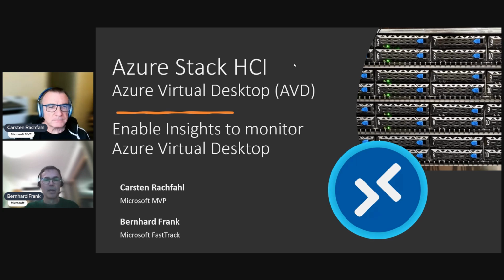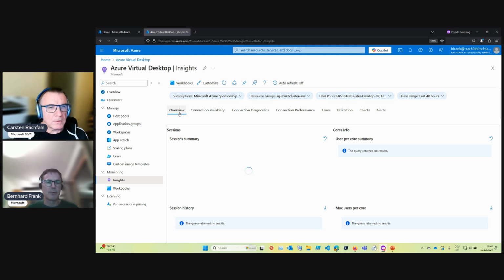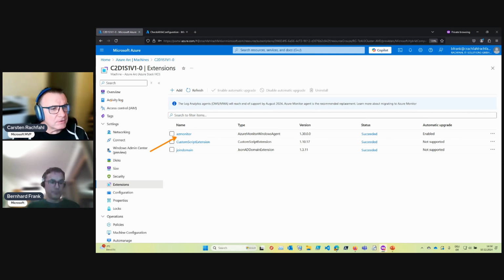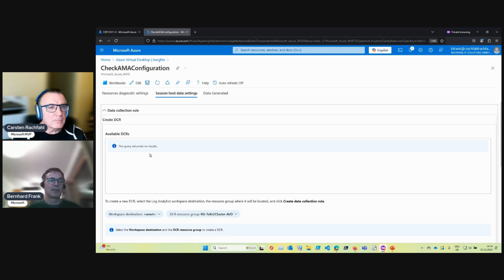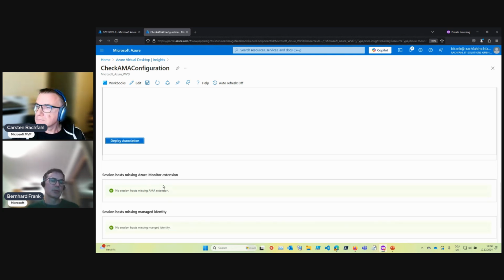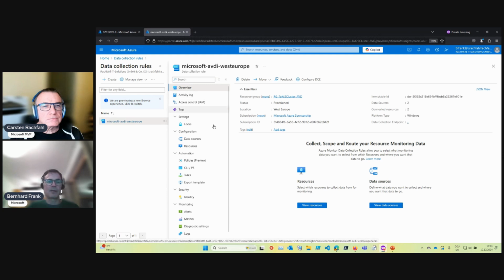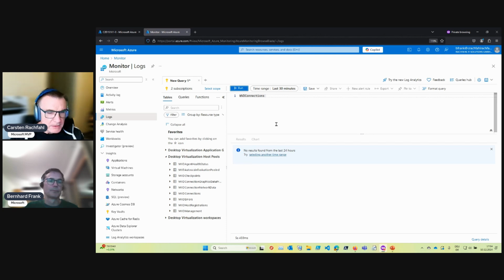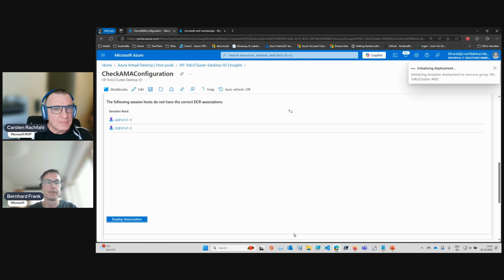AVD On AzSHCI - 19 Enable Insights in AVD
In This Episode we are enabling the monitoring for Azure Virtual Desktop. So the AMA (aka Azure Monitoring Agent) is already installed on the desktops during the deployment process. However now is the time to configure the gathering of useful data and performance counters. We therefore use the Insights section of the AVD blade in the Azure Portal.

Agenda
00:02:40 Open AVD Insights in the Azure Portal
00:04:31 Check AMA (Azure Monitoring Agent) Configuration
00:14:48 AVD Insights after enabling monitoring
00:16:18 Hostpool diagnostic settings are also created
00:17:18 Data collection rule was created
00:18:50 Azure Monitoring for log queries
00:20:27 Question: When new session hosts are added - do I need to redo insights configuration?